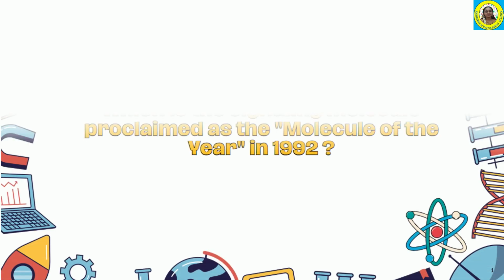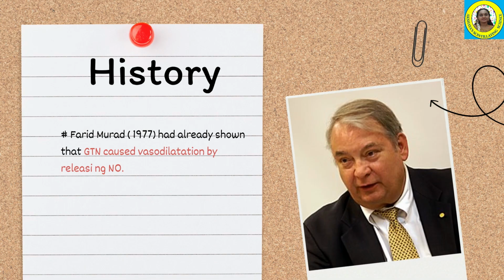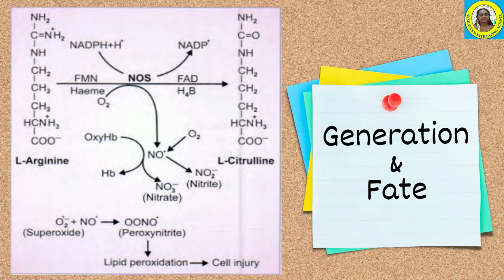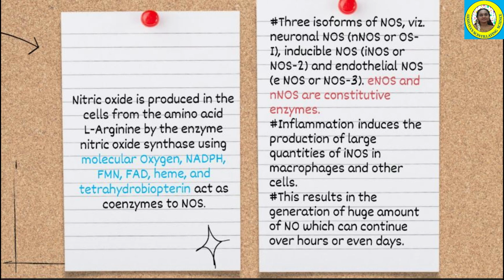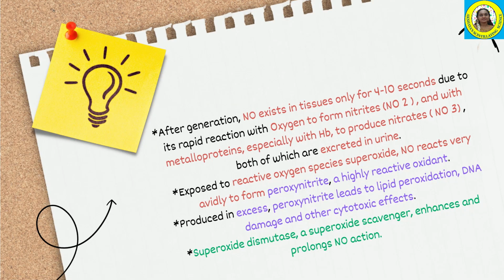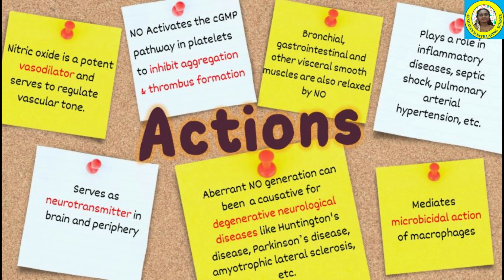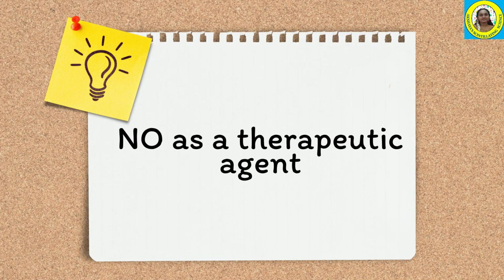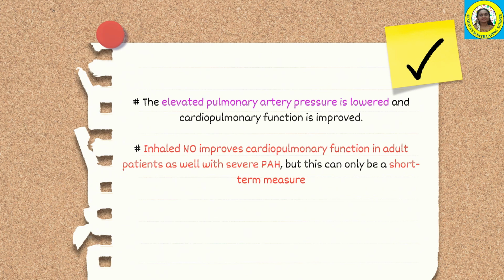NITRIC OXIDE & PHARMACOLOGICAL ASPECT (OUTLINE) - PRESENTED BY Dr.R.S.AKSHAYA